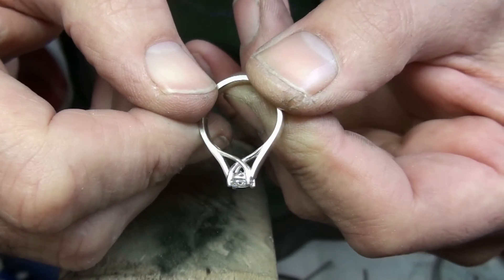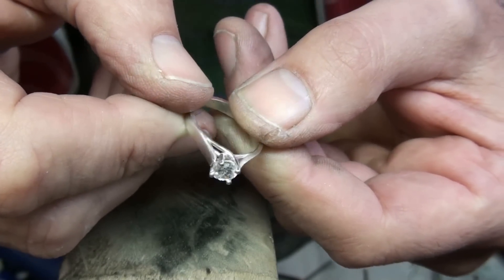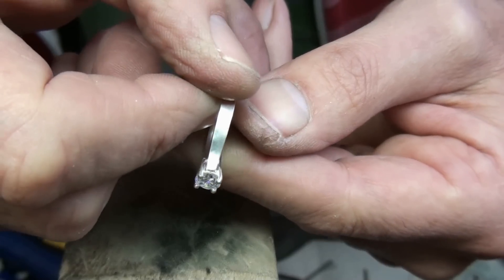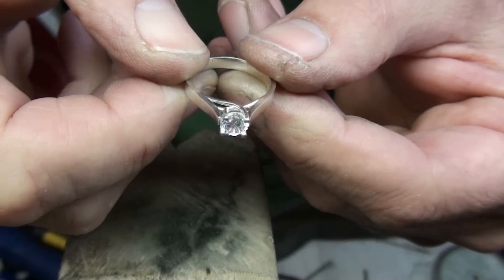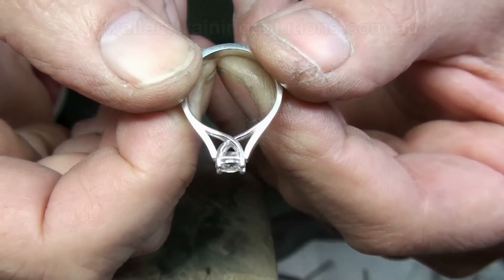Crossover basket solitaire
This lesson will demonstrate how to make this popular cross basket ring.